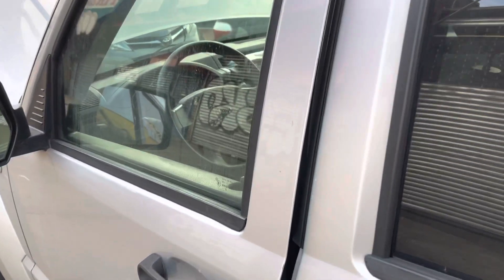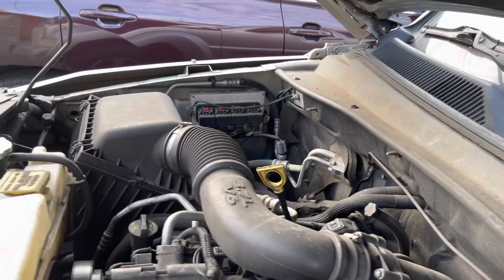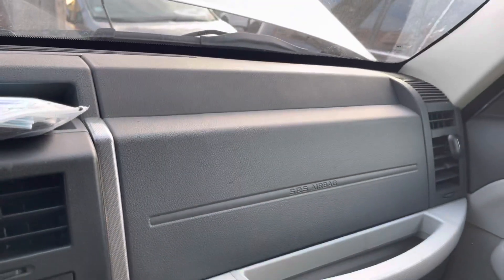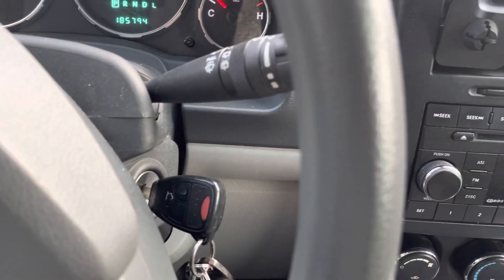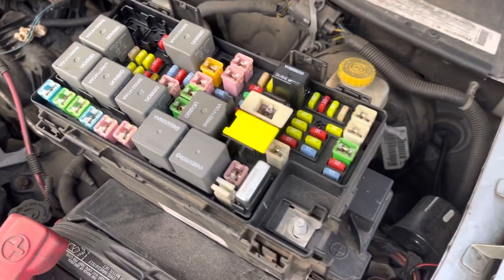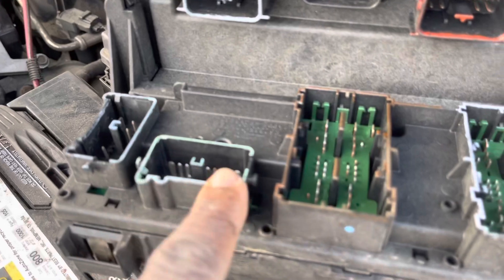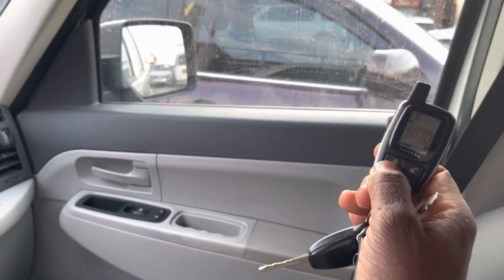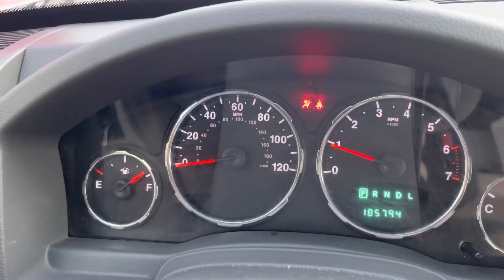2008 Jeep Liberty Power Door lock is not Working Found Front Totally integrated Module Was Bad Fixed